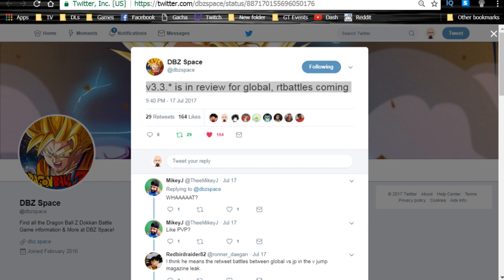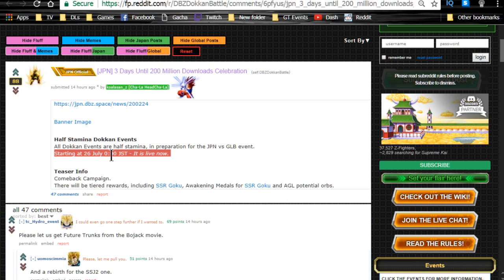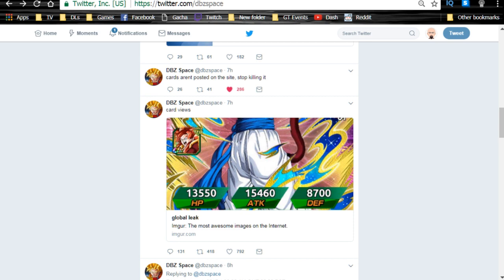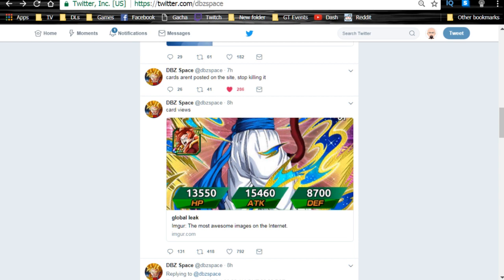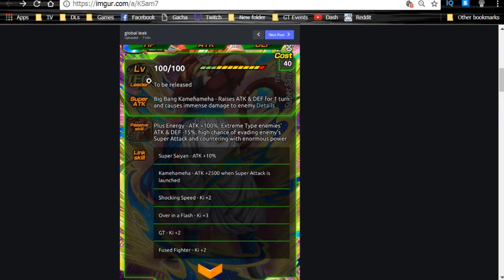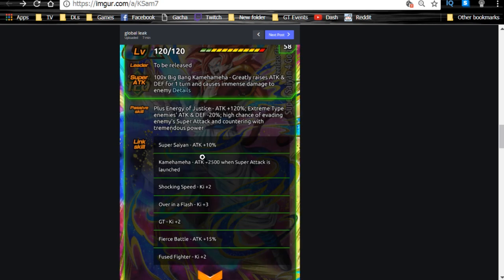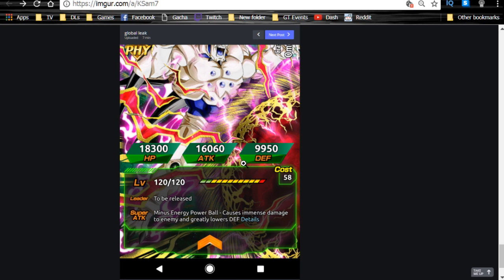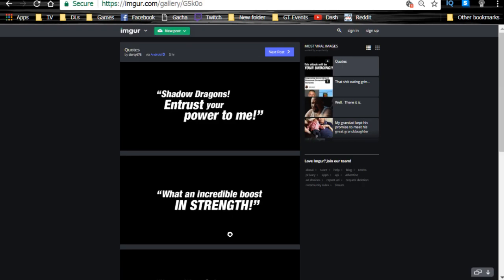Dokkan Discussion! V3.3.0, Battlefield, SSJ4 Gogeta, & PHY Omega Shenron! | DBZ Dokkan Battle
Discussion video on the new information about SSJ4 Gogeta, Omega Shenron, and the long maintenance that is currently happening on Global Dokkan.